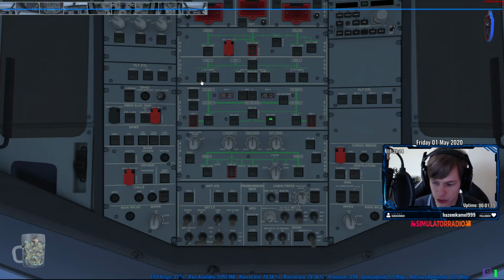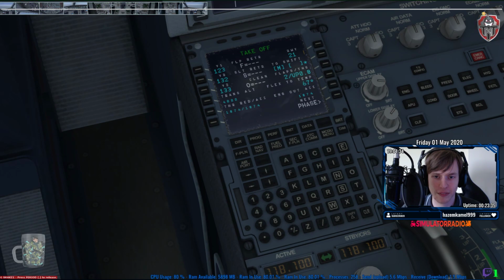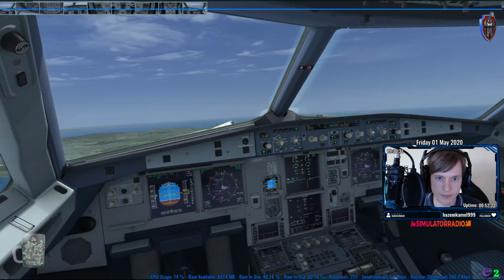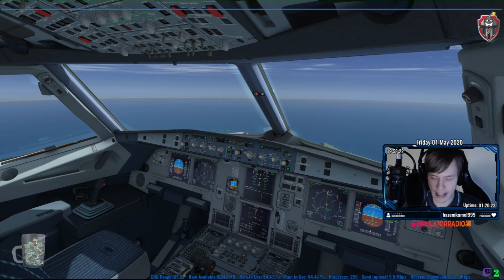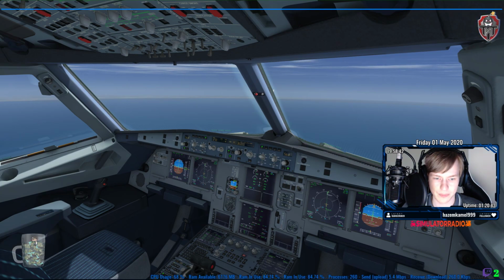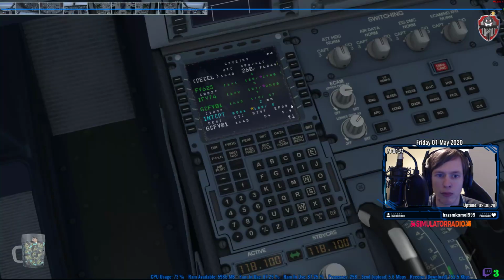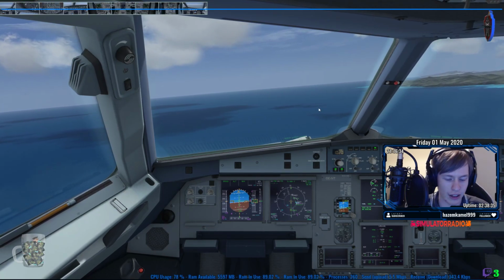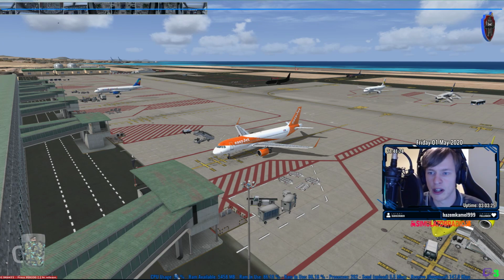[FSX DX10ᴴᴰ]✈ Friday Flight Night! ✈ | Lisbon Portela To Fuerteventura ✈️Follow | 1 may 2020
►Information►